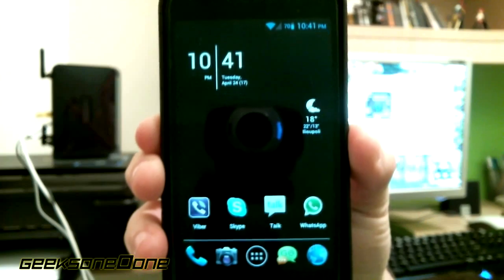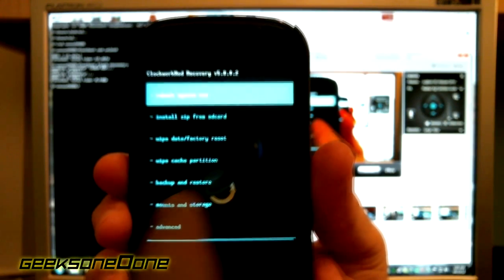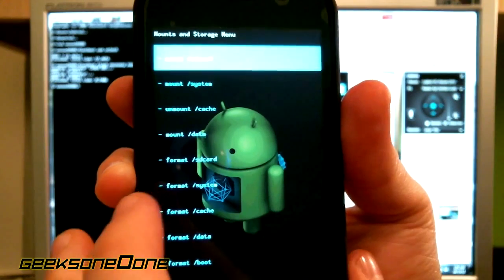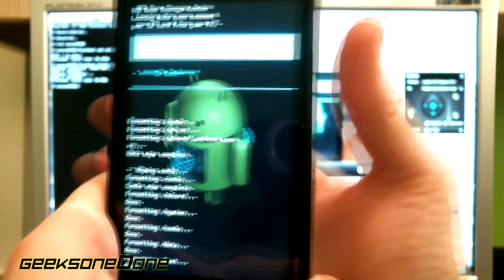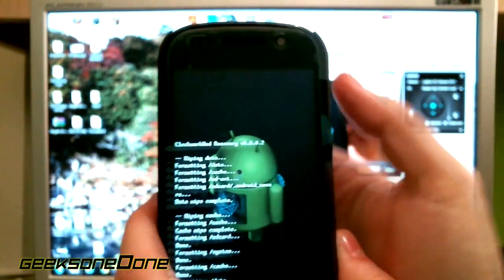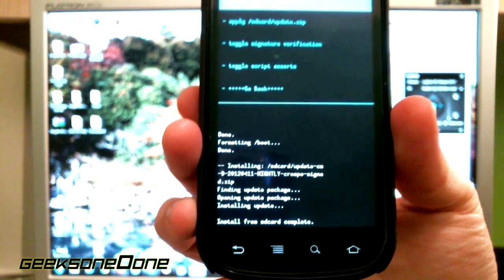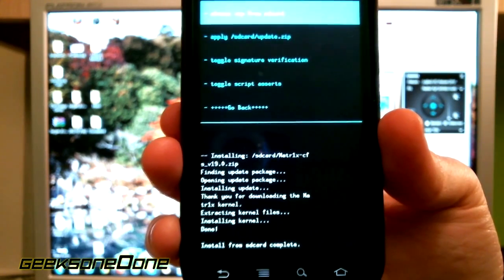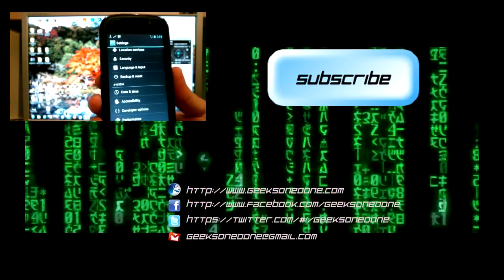How to Install Cyanogenmod 9 on Nexus S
In this video we are showing the steps you need to follow to install the CM9 latest stable update that works with Matr1x kernel. If you don't have a custom recovery installed like clockworkmod recovery that we use here check out our first video on android:

Files needed for this procedure:

FILES REMOVED WE STRONGLY RECOMMEND PEOPLE TO VISIT THE XDA FORUMS